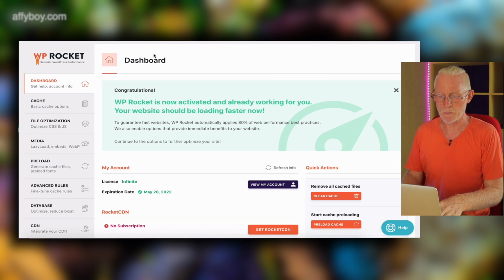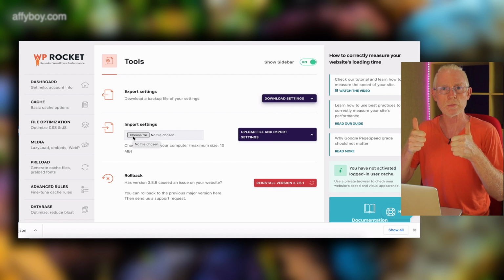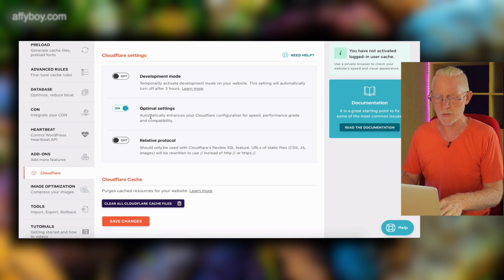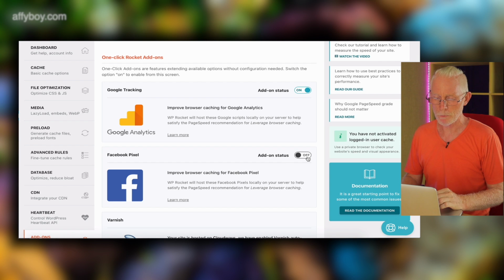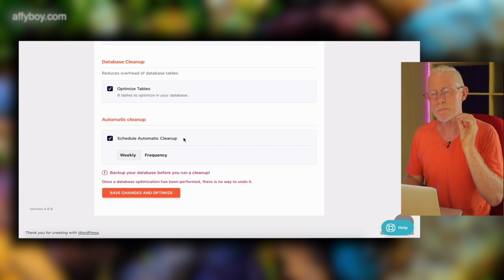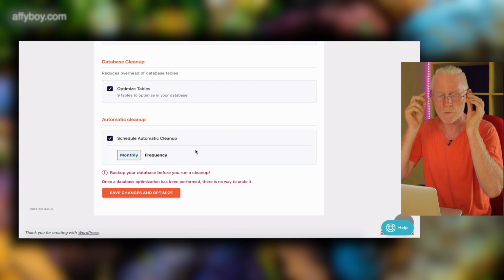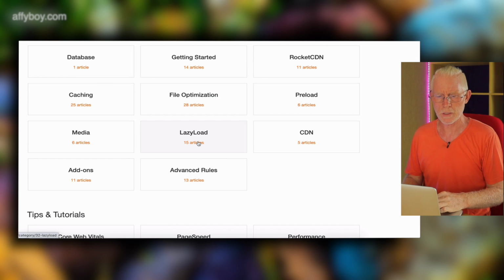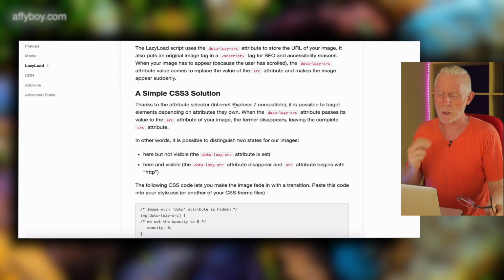WP Rocket Settings 2022 - 5 great tips for affiliate marketers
If you use WP Rocket on multiple sites this simple WP Rocket tutorial shares 5 tips you can use right away for your Wordpress speed optimization. These WP Rocket settings will help you speed up Wordpress in 2022 and beyond.

~ Get full access for 3 days - no credit card required

00:00 - WP Rocket caching plugin for Wordpress site speed -  WP Rocket Settings 2021
00:31 - getus.at/wprocket to purchase WP Rocket plugin
00:52 - WP Rocket settings 2021 tip #1 - export settings
01:13 - WP Rocket settings : Tools - Import / Export
01:44 - WP Rocket settings : Tip 2 - Using Cloudflare with WP Rocket
02:33 - WP Rocket - Settings : Tip #3 - Google Analytics and FB Pixel
03:01 - Facebook Pixel Helper Chrome Extension
03:16 - WP Rocket Settings Tip #4 - Cleaning up the database
04:34 - WP Rocket Settings Tip #5 - Use online help